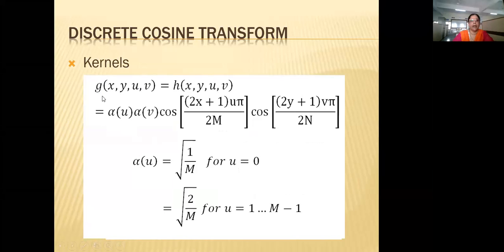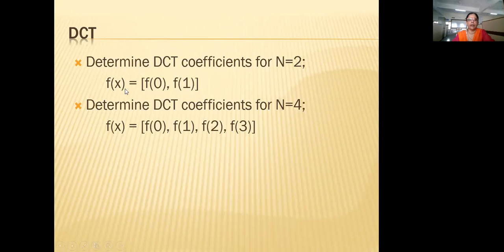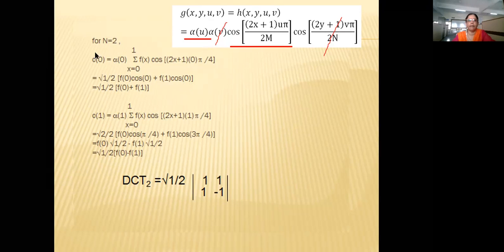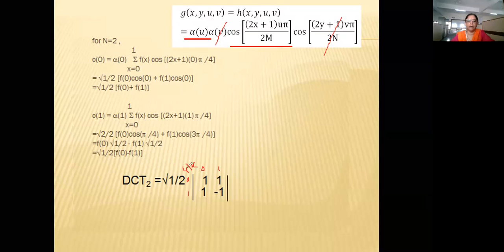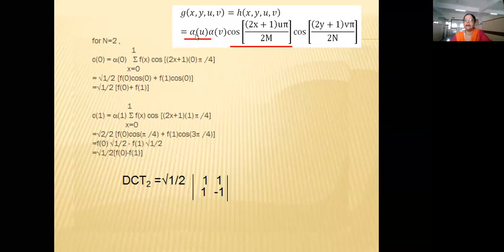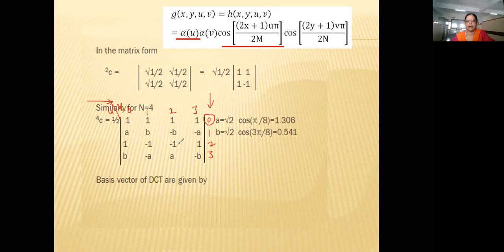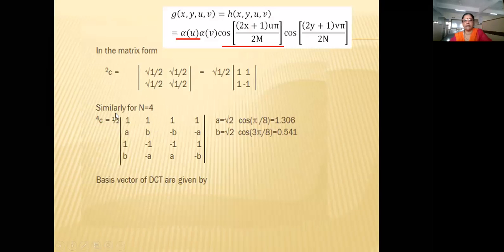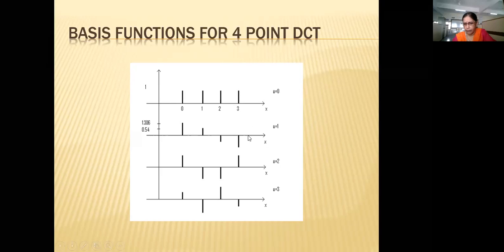DIP L19 DCT Part1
This video explains what is discrete Cosine Transform and how to apply DCT on digital images.